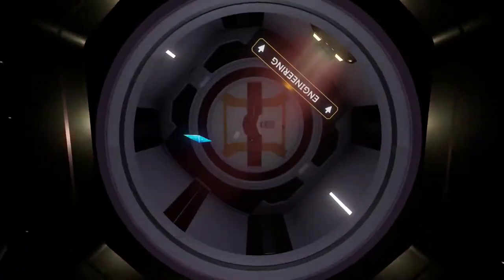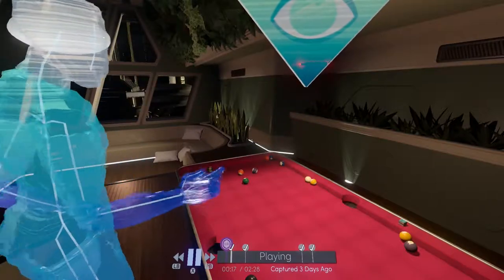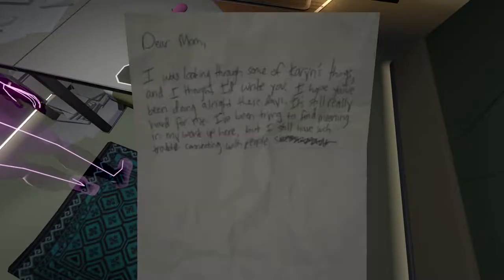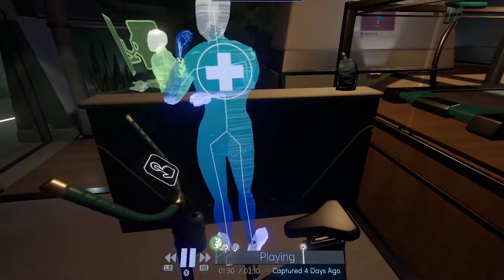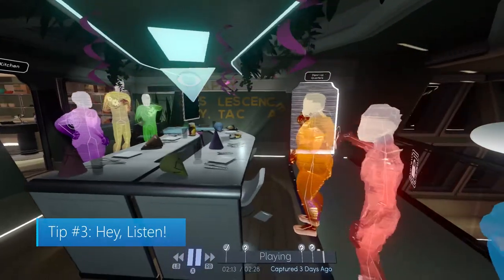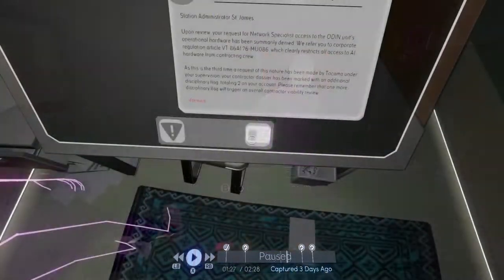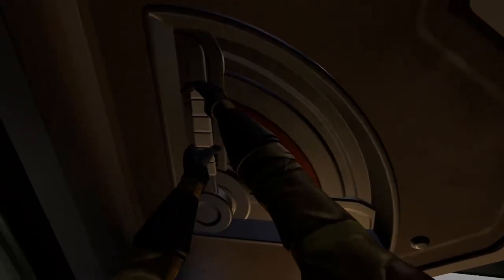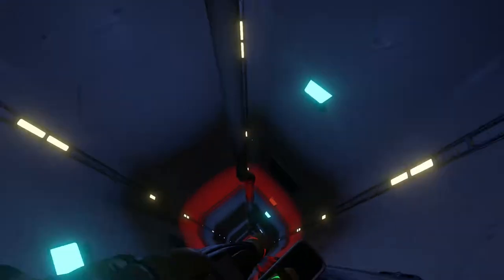5 Tips For Tacoma - Tips and Tricks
These are 5 Tips for Tacoma

Developed by FullBright

These 5 tips aired on Tips and Tricks Episode 10 on August 8th 2017.

Be sure to catch Tips and Tricks live Tuesdays at 3pm Pacific/6pm Eastern on Mixer Channel One

Follow @WatchMixer on Twitter for all your Mixer Needs!